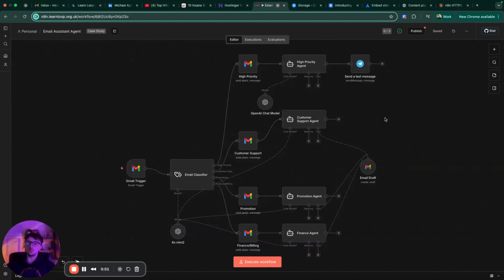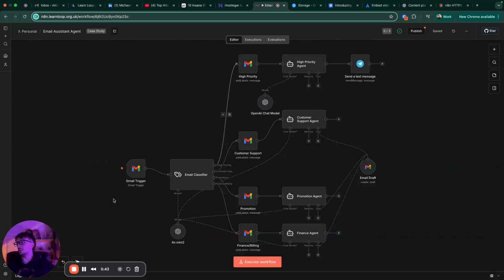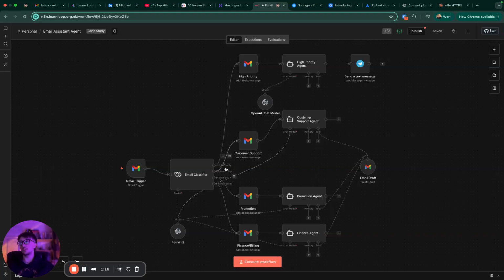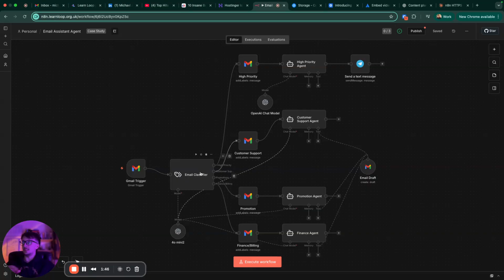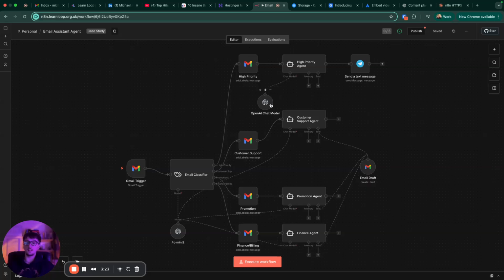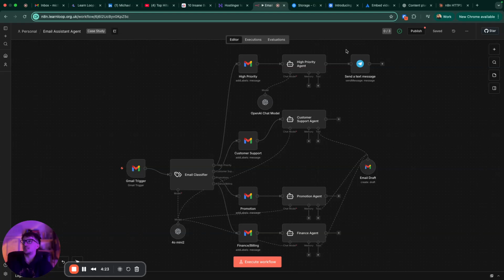n8n Smart Email Management with AI Automation 🚀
Here's a walkthrough of a smart email classifier that i built on n8n connecting gmail, OpenAi, and Telegram to streamline and declutter your inbox to ensure you never miss an urgent message.